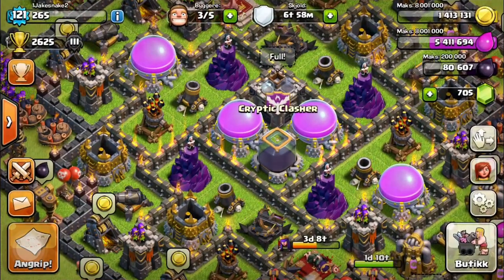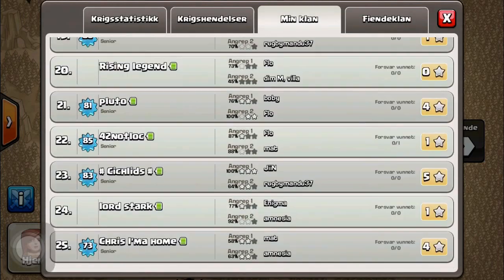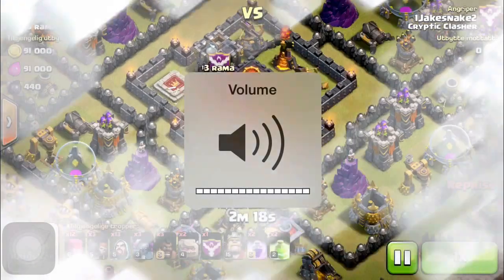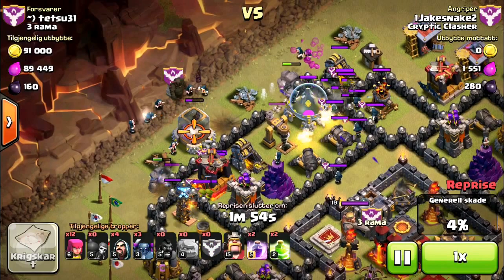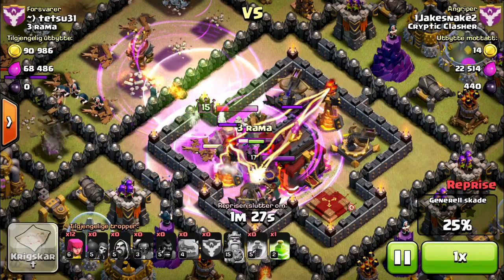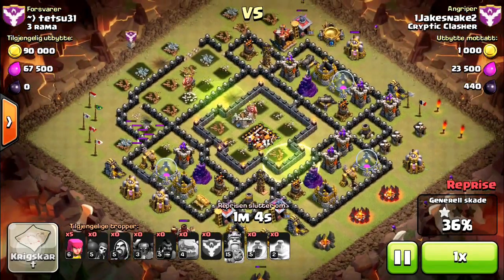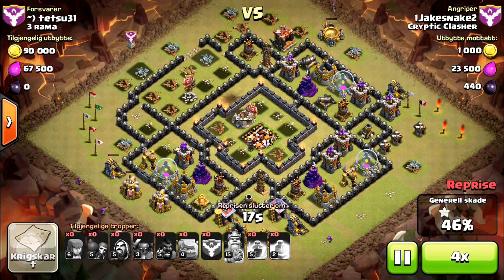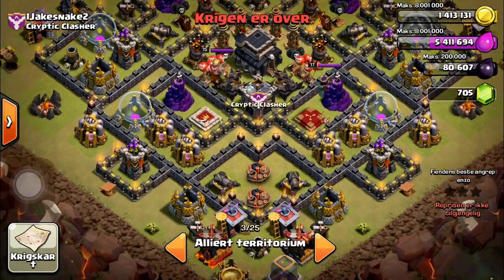Th9 2 Stars an almost MAXED TH10!!!!